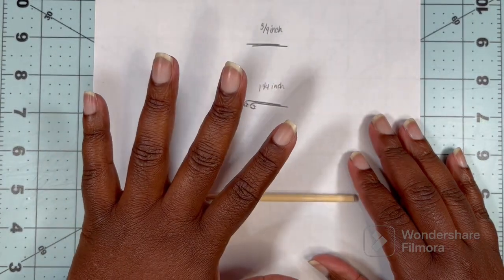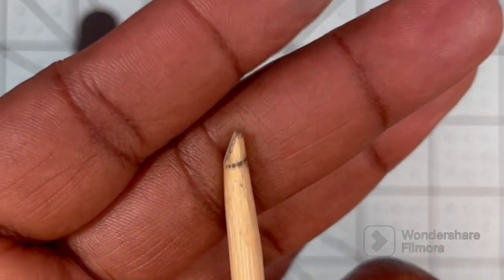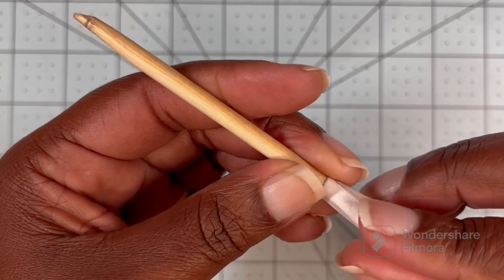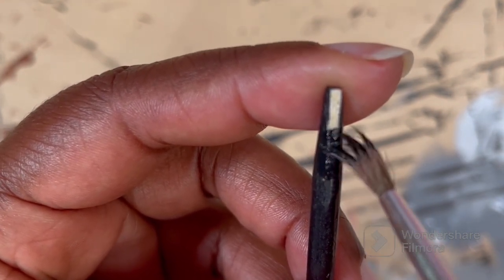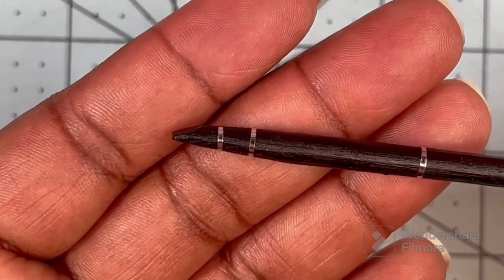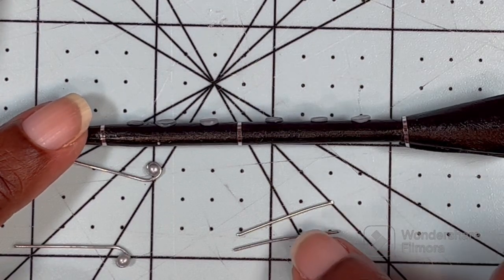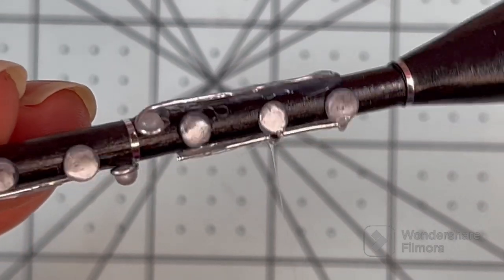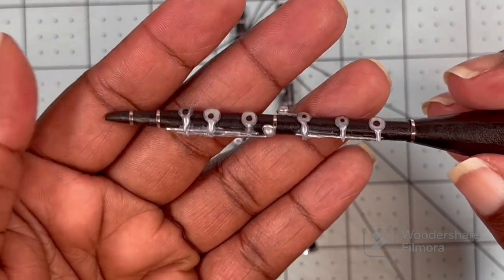DIY Miniature Clarinet for Barbie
Learn how to make a miniature clarinet for your dolls. I use simple material that can be found at the Dollar Tree or any of your local craft stores.